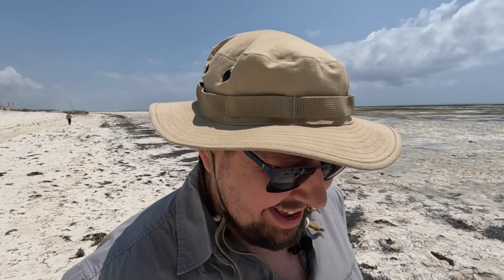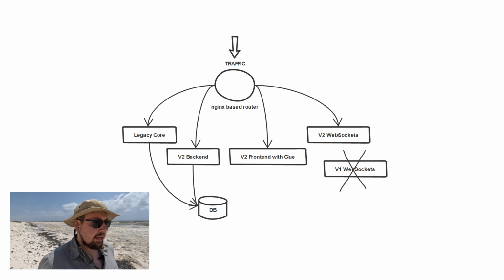The strangler pattern: doing impossible upgrades and app rewrites in smaller steps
Facing a challenging system upgrade and not sure where to start? Maybe you are even at the stage when you think "is it possible at all"? Or maybe you are in front of a rewrite that reminds you more of a chicken-and-egg problem?

The Strangler Pattern could be your game-changer!

It's not the easiest thing in the world, but it almost always allows you to perform such complex upgrades and rewrites at a pace that you can follow. There are also a few other added ideas - watch my video and see how the strangler pattern could be a game changer in your business or project.

I also share the details on how I executed real strangling at Effihub -  so it's not just theoretical preaching - it's the real "learn on my mistakes"! ;)

I'm Michal, a dedicated IT & DevOps Strategist, Consultant, and Freelancer at micdobro.com, as well as the proud co-founder of EFFIHUB.com.

In my videos I dive into the vast world of IT and DevOps strategies, the ever-evolving realm of digitalization, and occasionally explore other fascinating technical aspects. As a co-founder of Effihub, I am passionate about sharing my expertise in workflow optimization, particularly for entrepreneurs and professionals whose time is their most valuable asset.

Travel is a big part of who I am, so you'll notice that my videos feature a variety of backgrounds—each telling a story of its own. I embrace authenticity in my content, which is why over 90% of my takes are single-takes. This approach often leads to unexpected moments and humorous mishaps, adding a touch of real-life charm to my content.